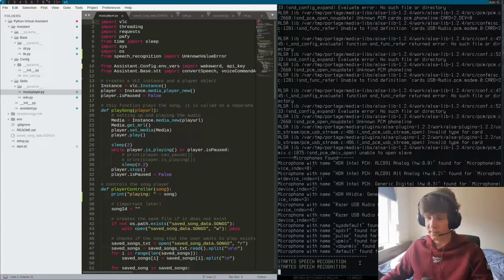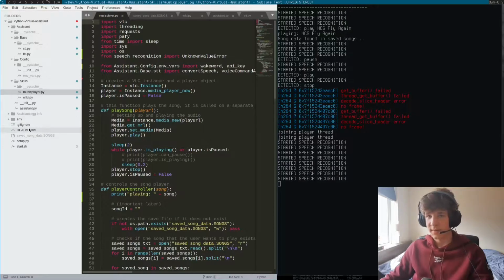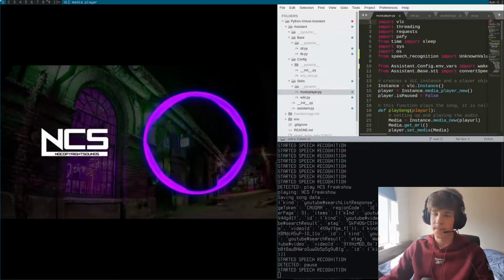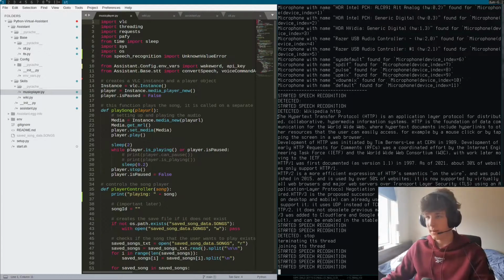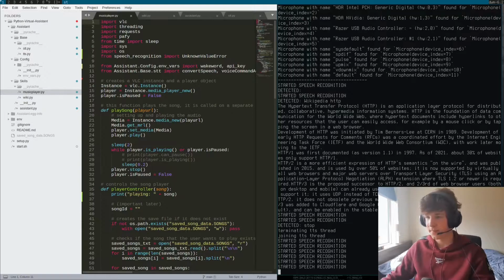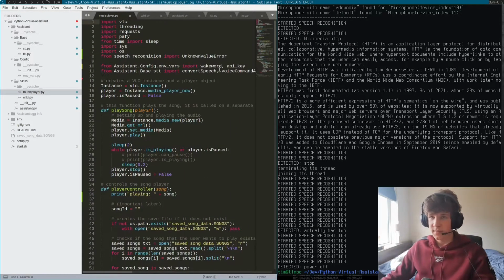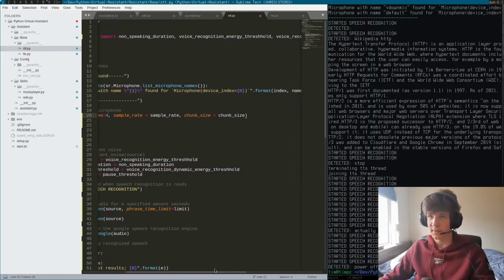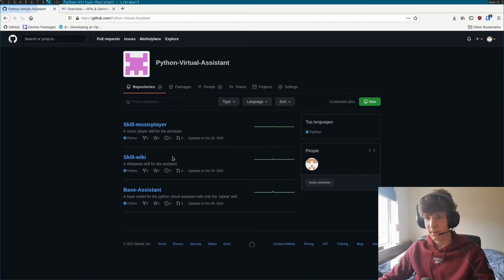Python Virtual Assistant Demo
This is a demonstration of my voice activated virtual assistant built with python, making use of the Google YouTube Data API v3 and the Wikipedia API.